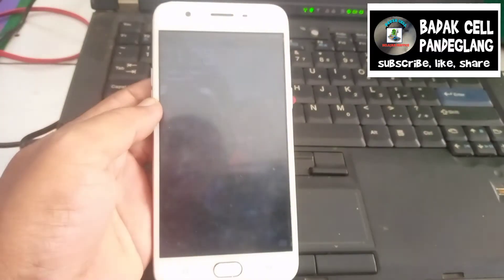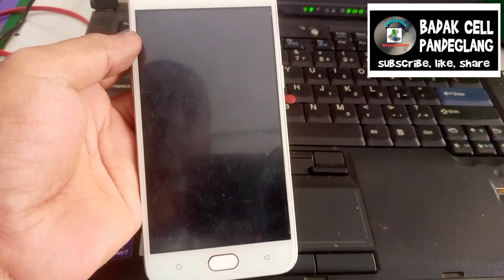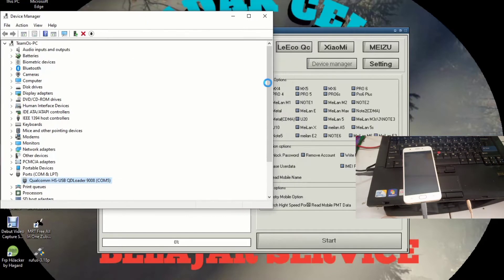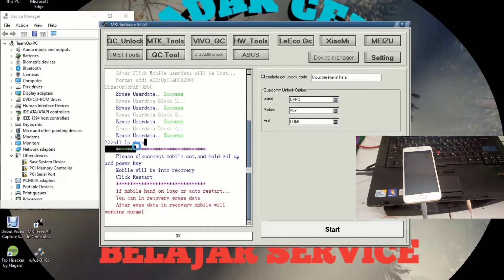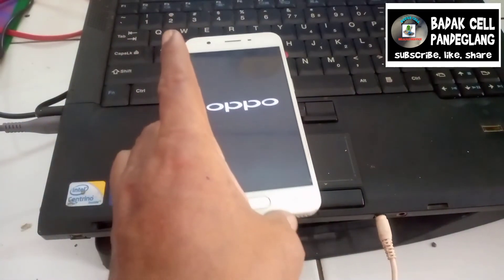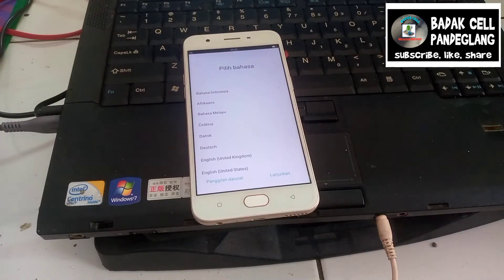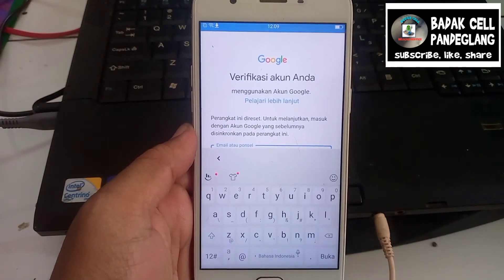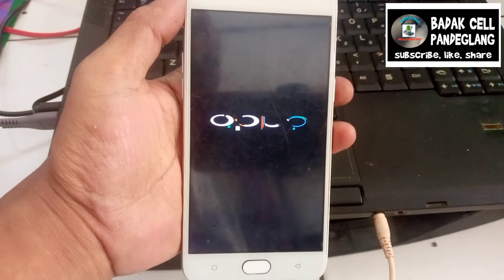CUMA 1 MENIT!! MENGATASI LUPA POLA OPPO A57 CPH1701 PROSES CEPAT ANTI BRICK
Oppo a57 lupa pola via mrt
Oppo A57 CPH1701 Lupa Pola, Pakai MRT..Klik Sana Klik Sini Saja
Lupa pola/sandi oppo A57 via MRT Dongle v2.60
CUMA 1 MENIT!! MENGATASI LUPA POLA OPPO A57 CPH1701 TANPA FLASH PROSES CEPAT ANTI BRICK
Oppo a57 lupa pola
Cara Mengatasi Oppo A57 Lupa Pola Kunci Layar Gratis Tanpa dongle
LUPA POLA OPPO A57 HITUNGAN DETIK DONE 1000%

Tool Free :
mrt crack 2.60

Semoga tutorial diatas membantu, jangan lupa sisihkan sedikit hasil nota anda untuk amal agar rizki kita semua tetap lancar Jangan lupa Subscribe Channel Badak Cell agar update video video terbaru dan Channel Saung Baraya terima kasih.

Video lainnya :
Infinix hot 9 play di cas tidak nambah II infinix hot 9 play tidak bisa cas